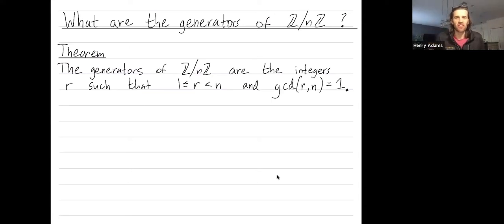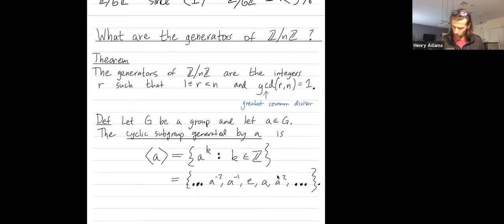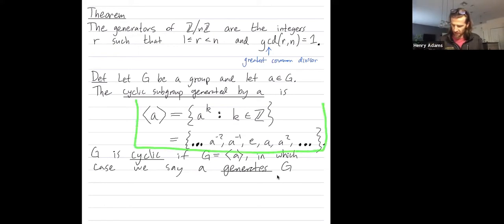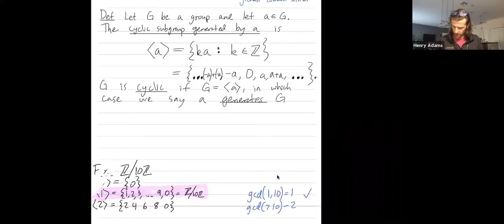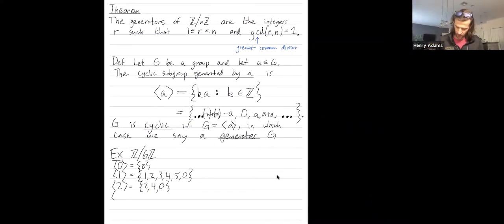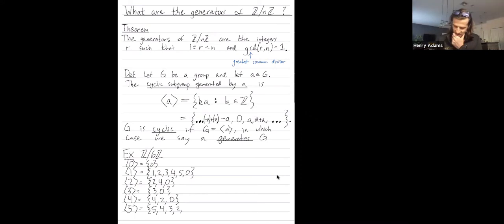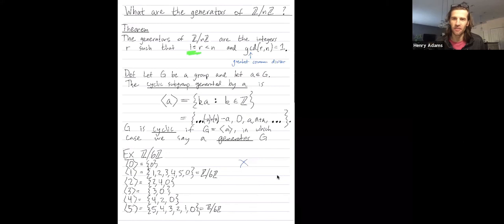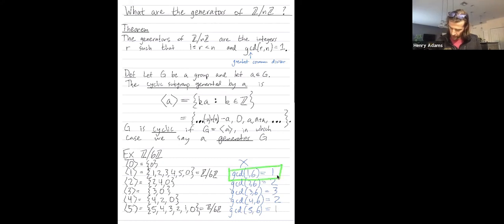Abstract Algebra 21: What are the generators of Z/nZ?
Abstract: We explain how to find the generators of Z/nZ. The group Z/nZ is a cyclic group of size n, consisting of all integers from 0 up to n-1, with binary operation given by addition modulo n. The generators of Z/nZ are the numbers from 1 to n-1 that are relatively prime to n, but we explain what the words "generator" and "relatively prime" mean in the video!